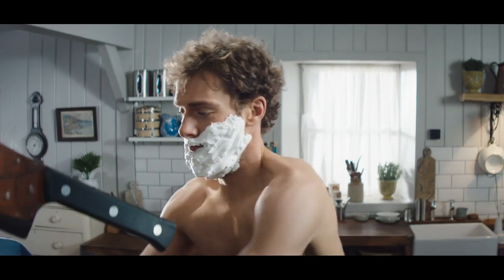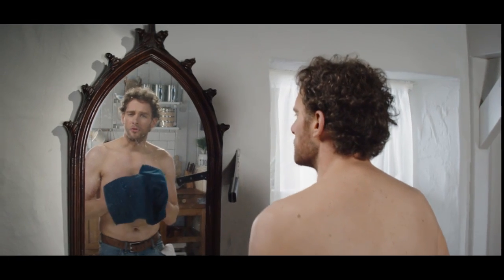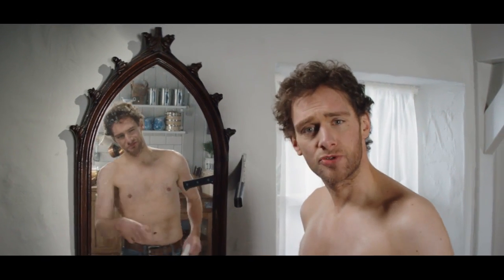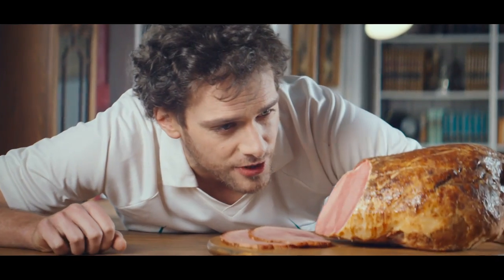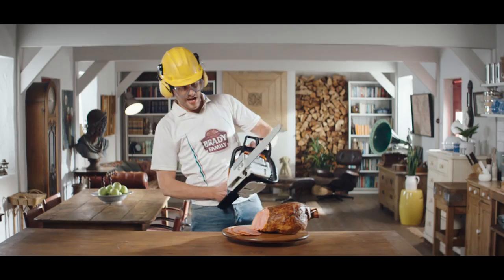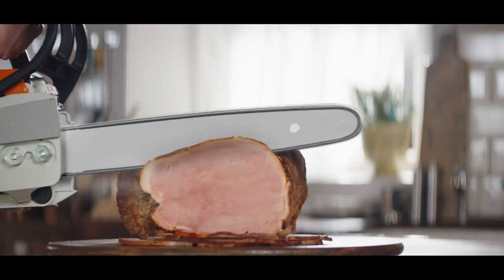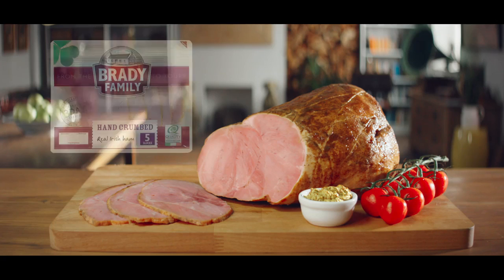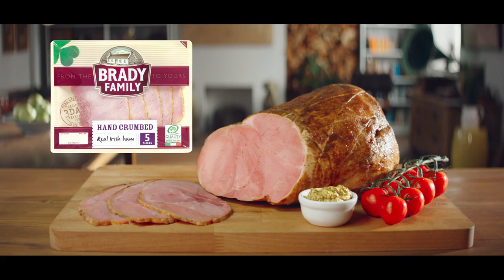Brady Family Ham - One Pork Joint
Created by bloom and produced by Rocket Science productions, the second in the series of three.

20 years after bringing us Father Ted, one of the most successful comedy shows ever, director Declan Lowney is back on our screens with a new suite of TV ads for Brady Family Ham.

ADVERTISER
O’Brien Fine Foods

BRAND
Brady Family Ham

CREATIVE AGENCY

Creative Agency: Bloom
Creative Director: Michael Walsh
Copywriter: Tara Hendron
Art Director: Liam Frawley
Account Director: Abigail Gaskin

PRODUCTION
Director: Declan Lowney
Production Company: Rocket Science
Producer: Eoghan Ryan and Helen Barry Duke
Performer: Vincent Moran